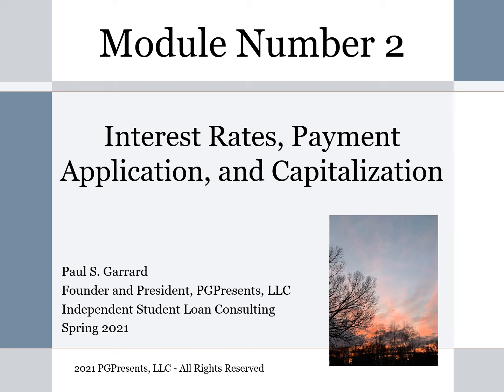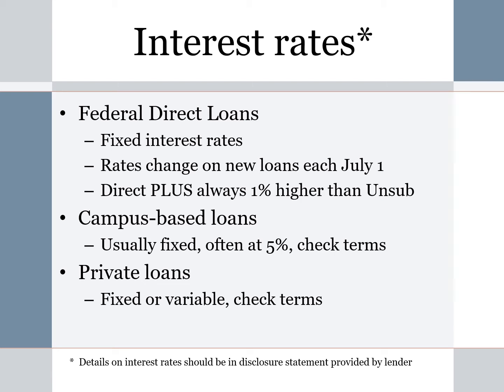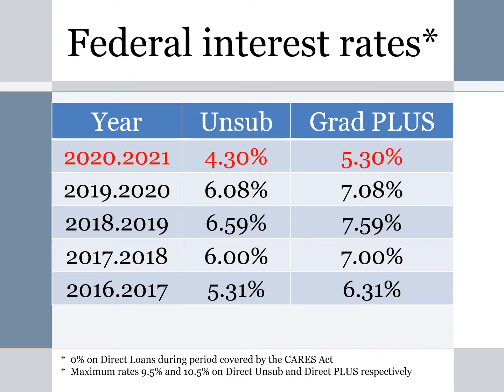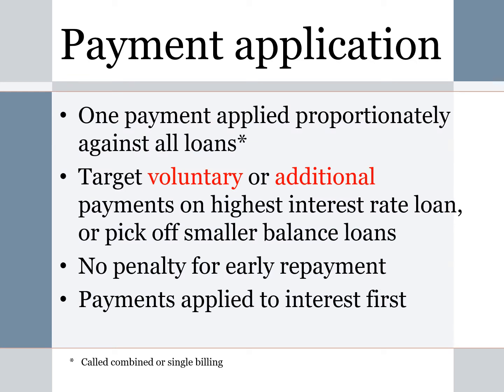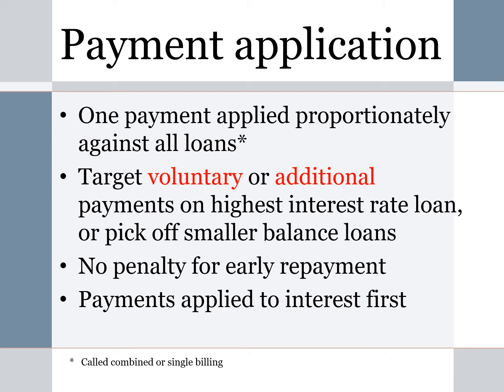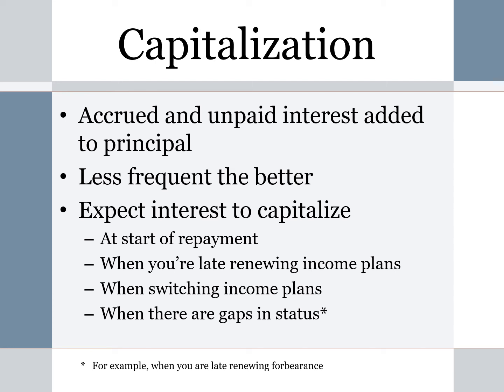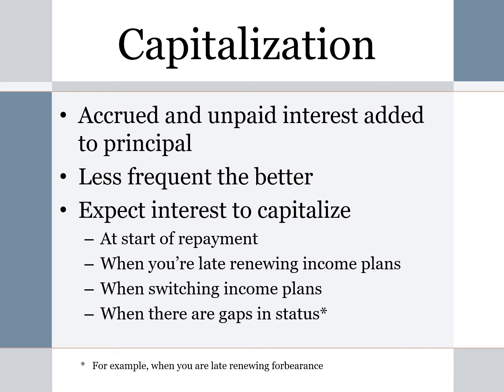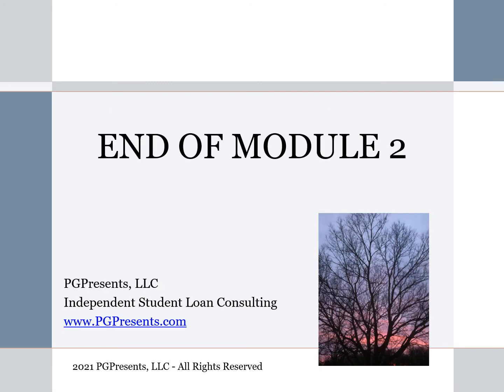Module 2 Interest Rates Payment Application Capitalization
Created by:
Paul S. Garrard
Founder and President, PGPresents, LLC
Independent Student Loan Consulting

Provided by:
Student Financial Aid Office
Rowan University School of Osteopathic Medicine